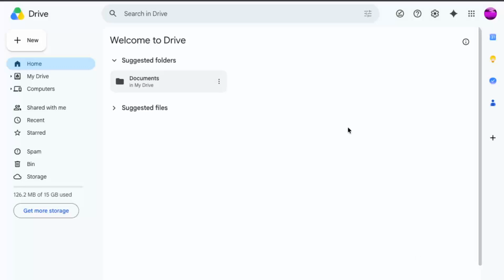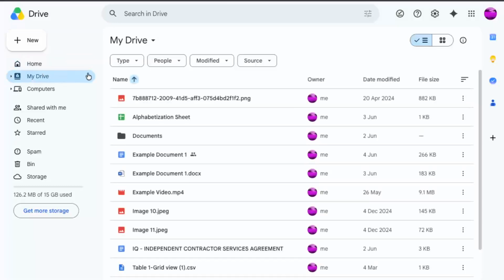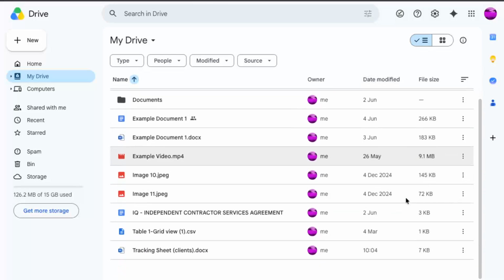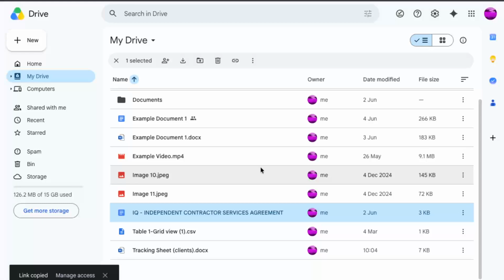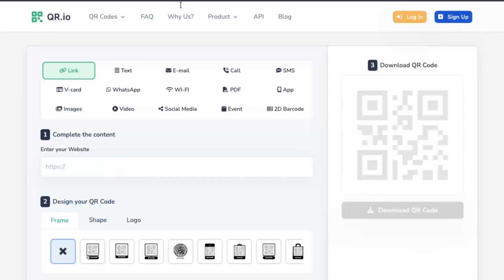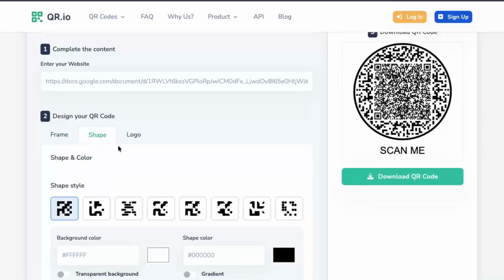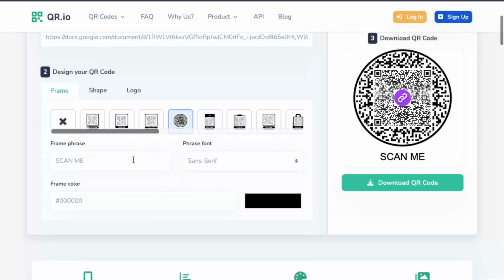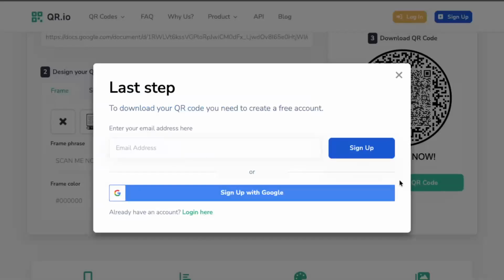How to Create a QR Code for Google Drive (2026) | Step-by-Step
Learn how to create a QR code for Google Drive in just a few minutes using free tools that work right now. This tutorial walks you through sharing your Drive file or folder link, generating a scannable QR code, and customizing it for print or digital use. Whether you're sharing documents, images, or folders, this method gives anyone instant access without typing a long URL. No paid software required — just a browser and your Google account. This is the updated process that works with current Google Drive sharing settings and the latest QR generators. Watch to the end to make sure your QR code is set up correctly, then drop a comment if you have questions.